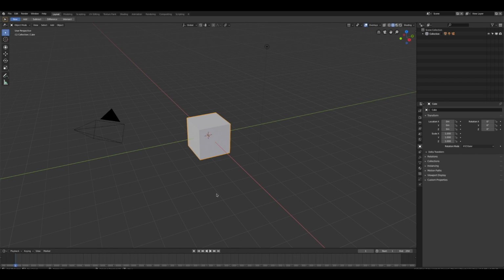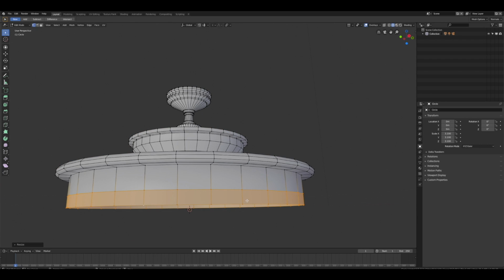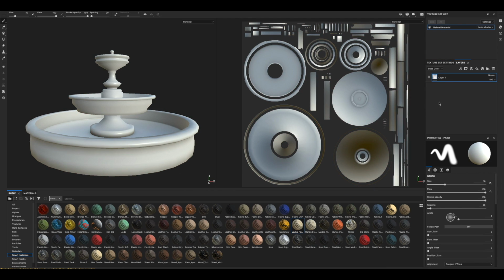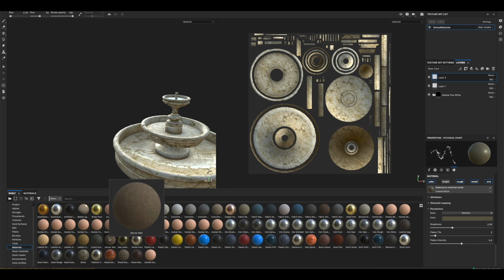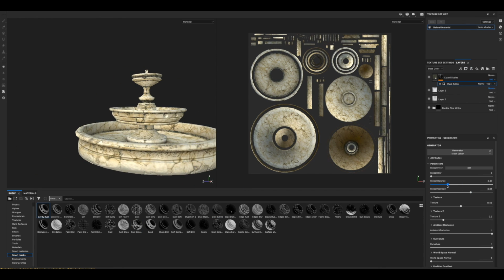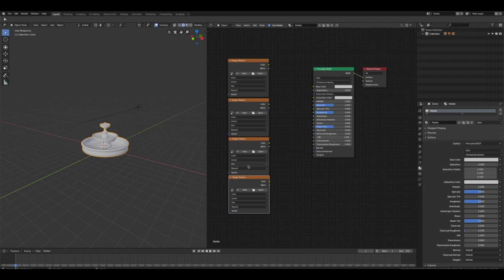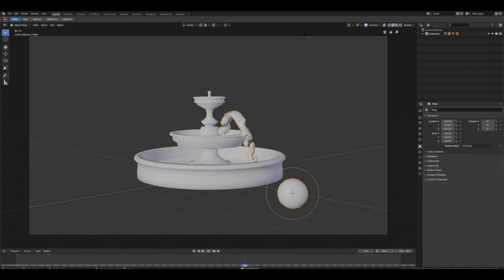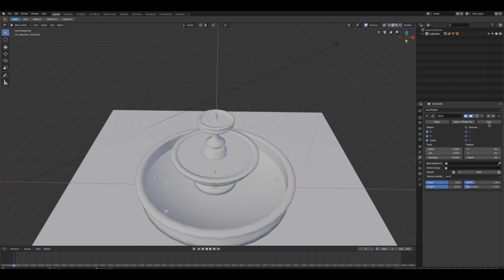TUTORIAL - Creating a Functional Fountain with Blender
Hi everyone!

Here's my first video of the year!
In just 10 minutes I'll show you how to create a working fountain.
What do you think? Hope you find it useful!

Tomorrow I'll be live on Twitch, here's the link to my channel! :-)

Are you interested in my 3D models?  (Check out the site below)

Video by Pietro Chiovaro